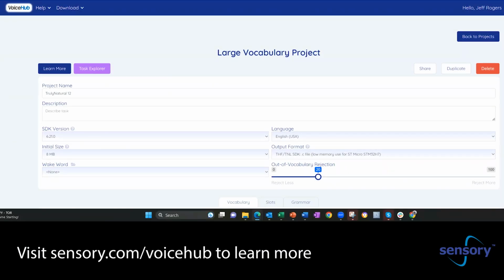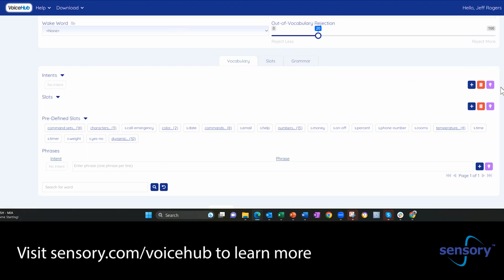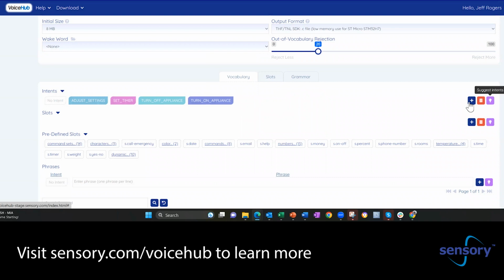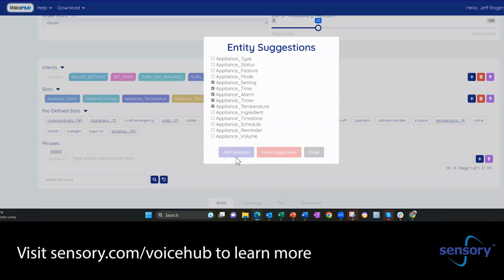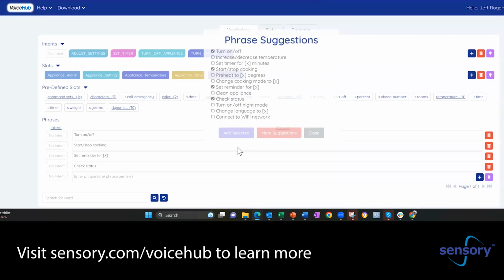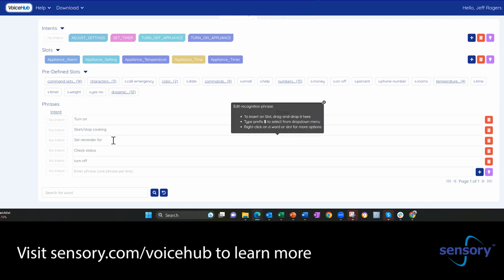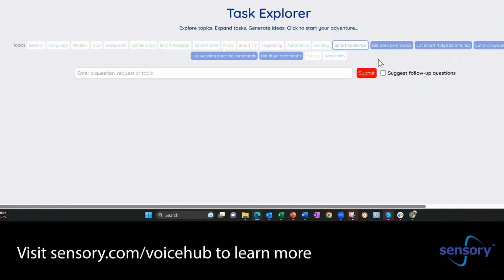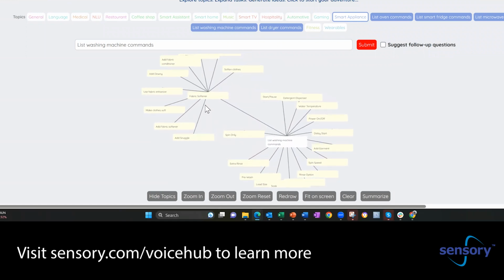VoiceHub 2.0: ChatGPT Integration Helps Streamline VUI Creation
The latest VoiceHub 2.0 and ChatGPT integration enables “Task Explorer”, streamlining the creation of large vocabulary or natural language (TNL) VUI creation. User can now create vocabulary intents,  slots,  and phrases in seconds with generative AI in Sensory’s VoiceHub.